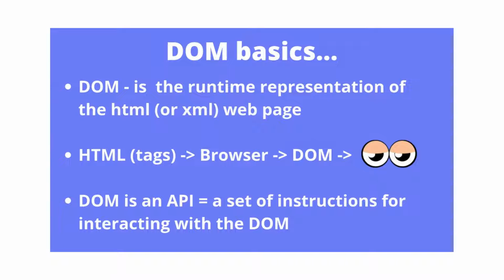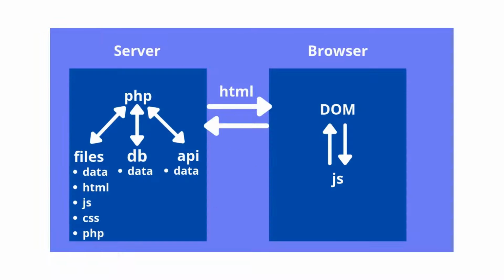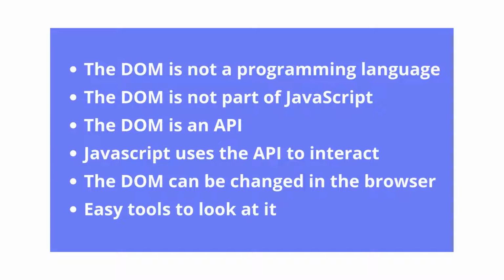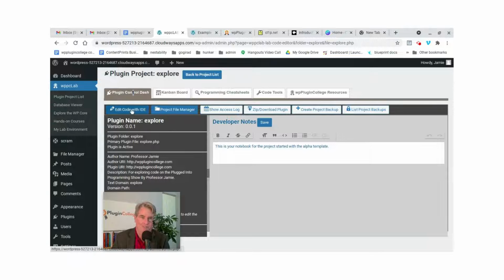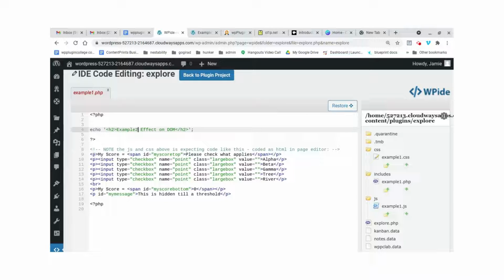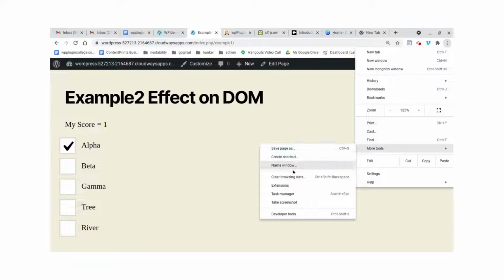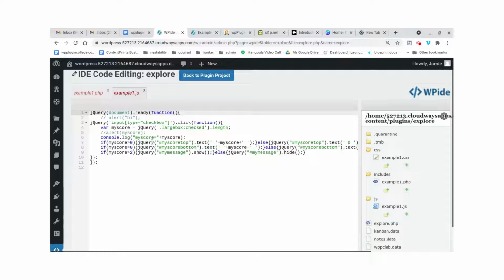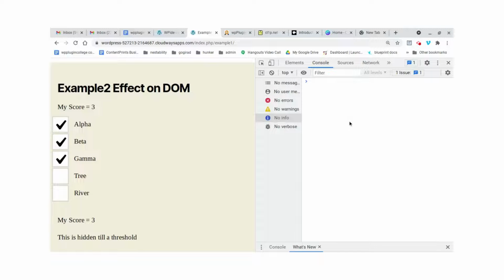Plugged Into Programming - Episode 3 - What is the DOM? From code to eyeballs :)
In this episode we are exploring an important part of web programming that is hidden in plain sight to most of us - it is called the DOM. This stands for the Document Object Model, and it is created to represent the html document in the web browser every time code is sent from a web server. The DOM also has a programming interface called an API, which can be manipulated with languages such as javascript.

I will be going over these concepts, as well as showing what it all really looks like using php and js in the hands-on learning lab.  At the end, I will give you some coaching about dealing with the complexity of learning how to code.

I invite you to visit the and see the show notes and join in the conversation.  I also have a free mini-course on 7 types of products/businesses that can be built by a solo-programmer/solo-founder using the WordPress plugin programming framework.